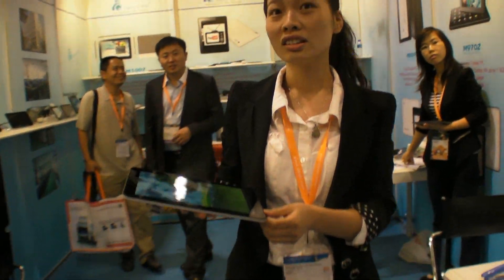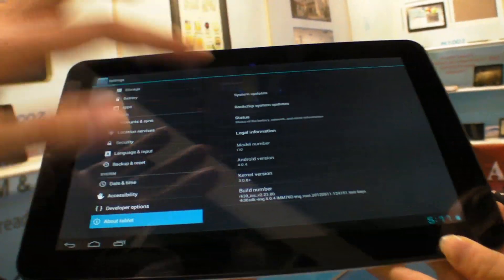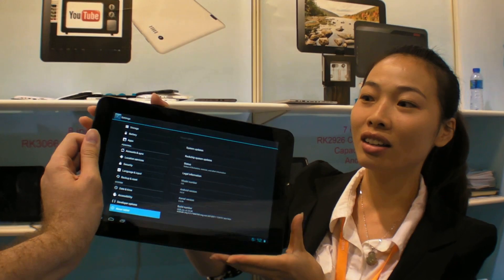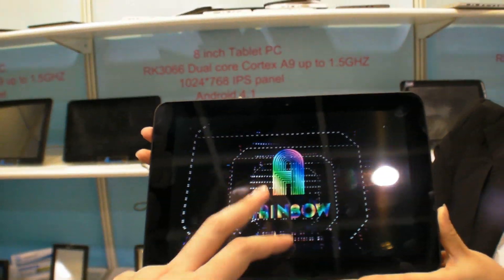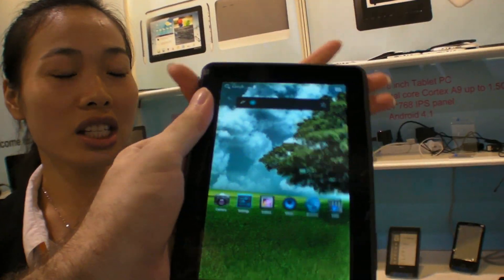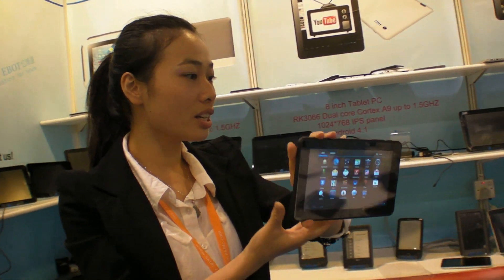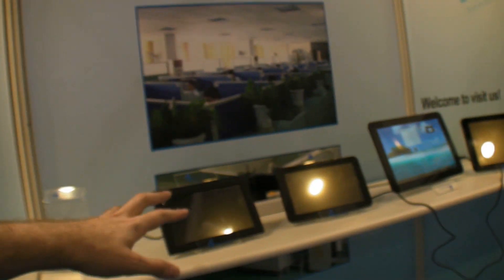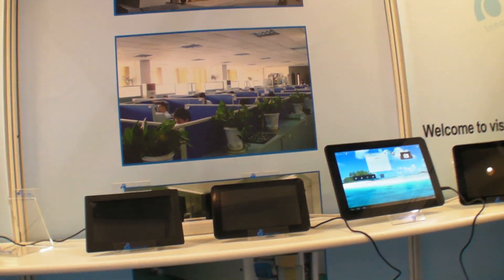$149 RK3066 10.1" 1280x800 and $80 RK3066 7" 1024x600 by Ebot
Ebot present new low priced tablets based on RK33066 Rockchip Dual-core processors.